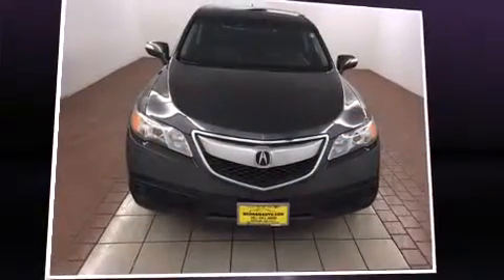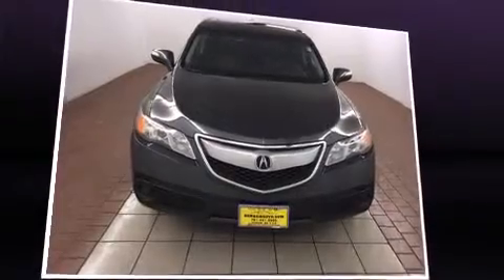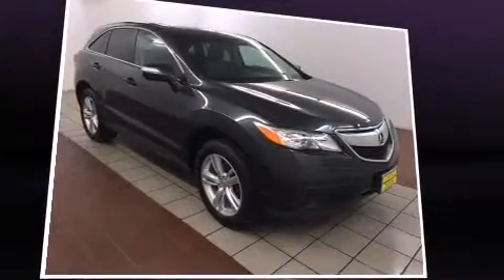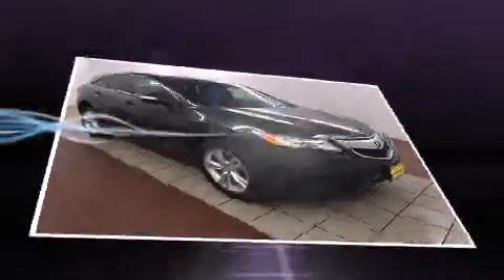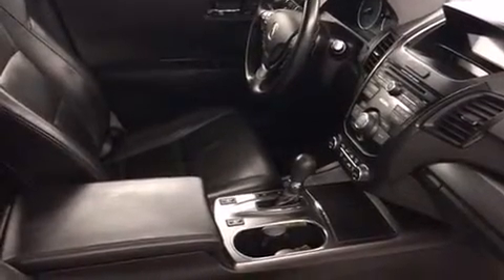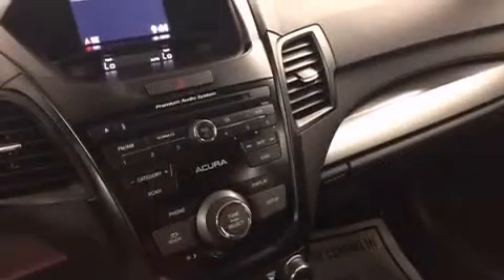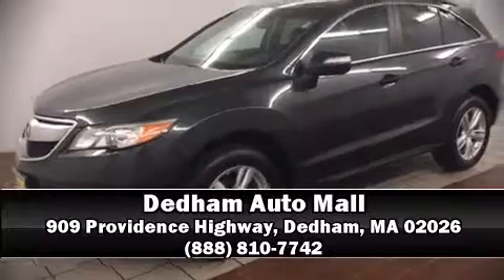2013 Acura RDX in Dedham, MA 02026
You're going to love the 2013 Acura RDX. With fewer than 50,000 miles on the odometer, this vehicle stands out amidst intense competition in the midsize SUV segment! It features an automatic transmission, front-wheel drive, and a 3.5 liter 6 cylinder engine. Acura prioritized practicality, efficiency, and style by including: a power seat, an automatic dimming rear-view mirror, heated seats, automatic temperature control, heated door mirrors, cruise control, and seat memory. For drivers who enjoy the natural environment, a power moon roof allows an infusion of fresh air. Acura ensures the safety and security of its passengers with equipment such as: head curtain airbags, front SIDE impact airbags, traction control, brake assist, anti-whiplash front head restraints, ignition disabling, and 4 wheel disc brakes with ABS. Various mechanical systems are monitored by electronic stability control, keeping you on your intended path. A Carfax history report provides you peace of mind by detailing information related to past owners and service records. Our knowledgeable sales staff is available to answer any questions that you might have. They'll work with you to find the right vehicle at a price you can afford. Stop in and take a test drive!